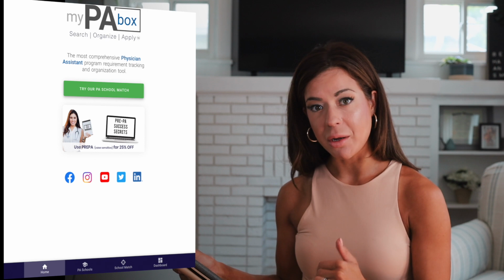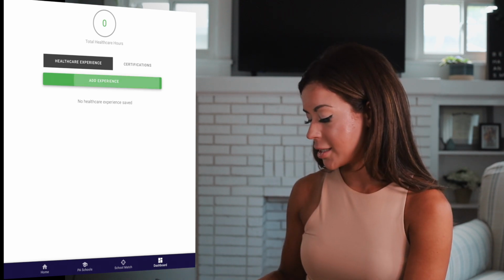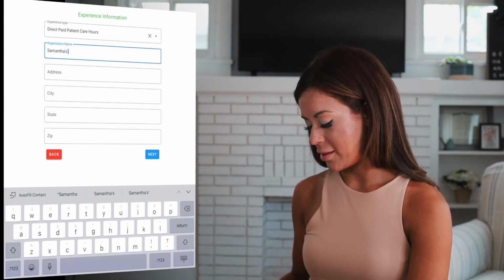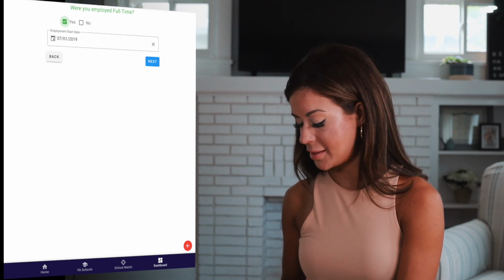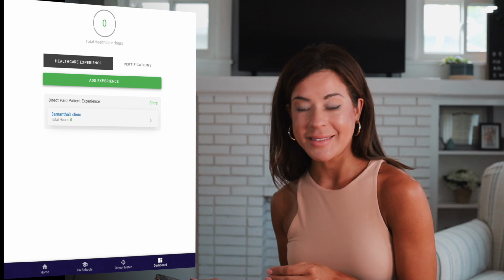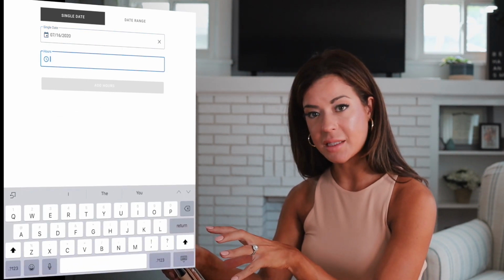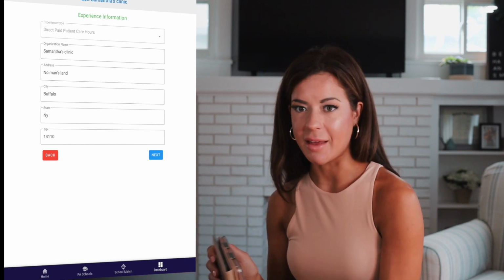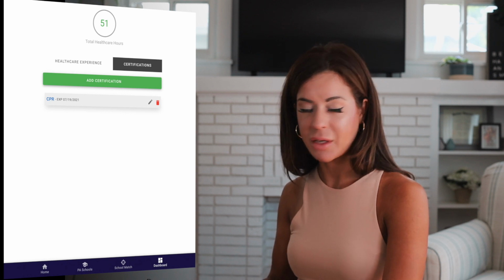Document your Patient Care / Healthcare Experience on myPAbox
Obtaining quality patient care/ healthcare experience is a vital component in determining your acceptance to PA school.
Keep track of all your experience hours in myPAbox as soon as you start obtaining it.

Visit myPAbox.com